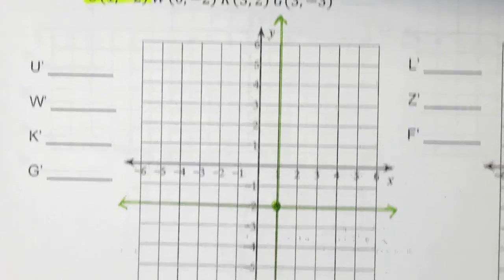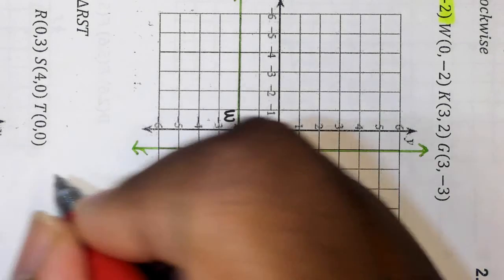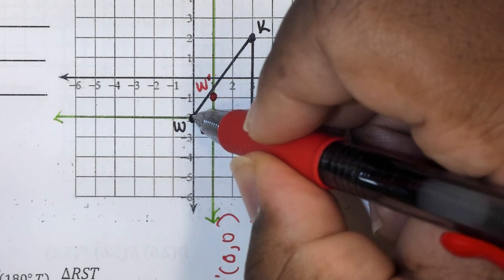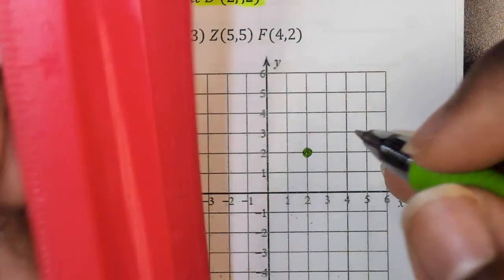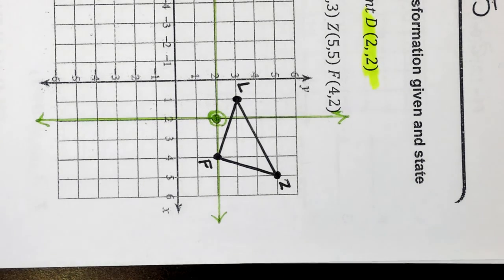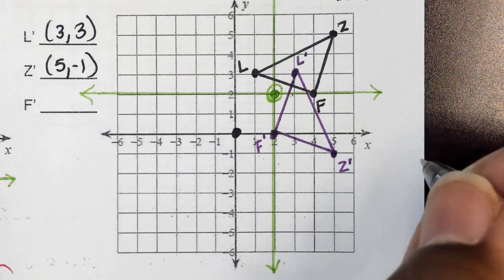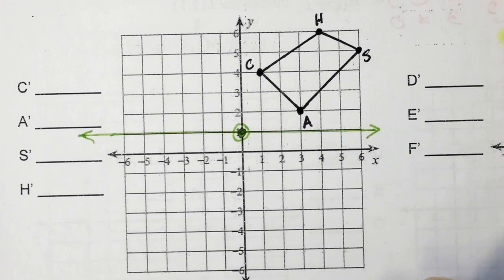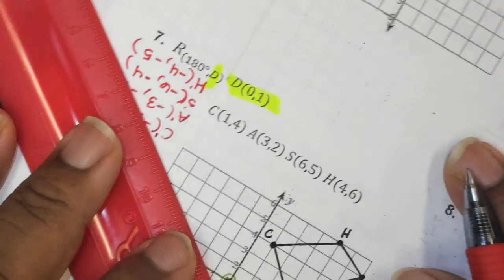Transformations: Rotations Day 2 Practice 10.20.20